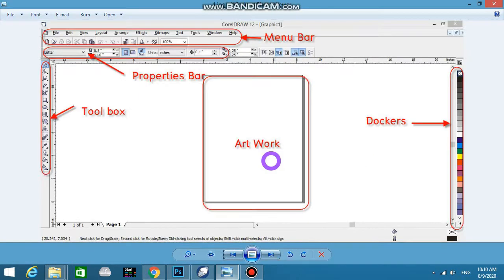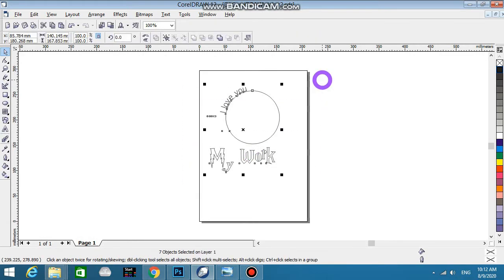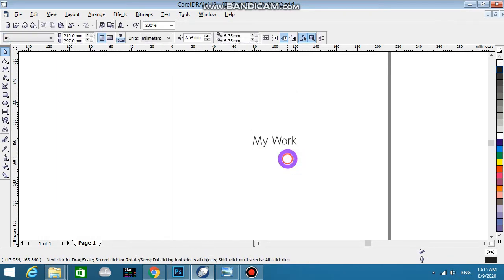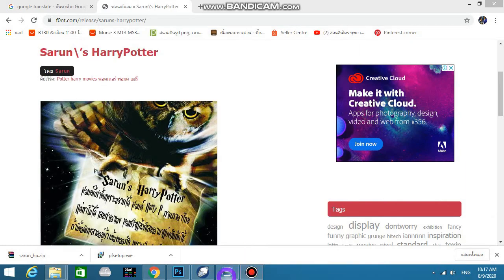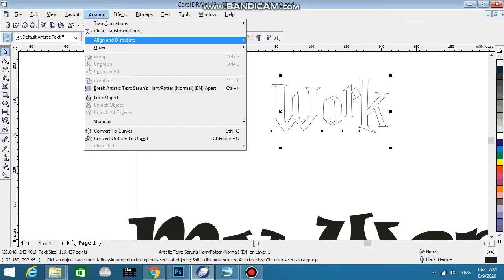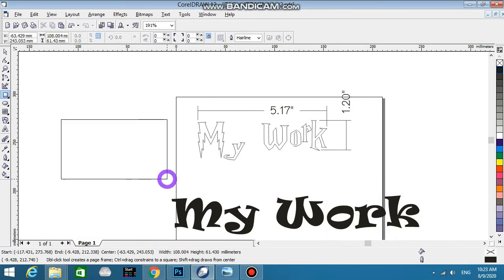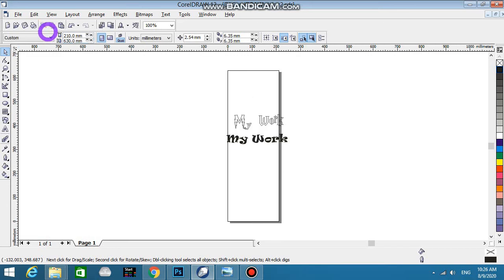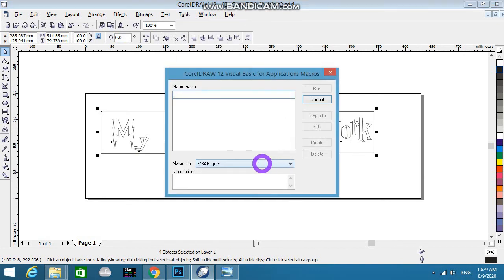How To creat an Interesting Text in CorelDRAW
Describe How to make text for Outline,How to Convert jpg to vector in coreldraw